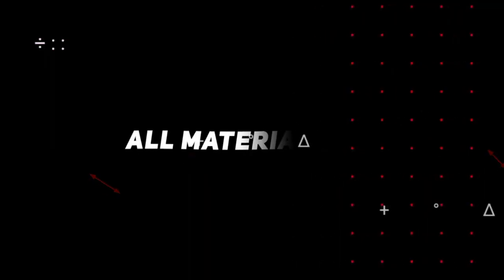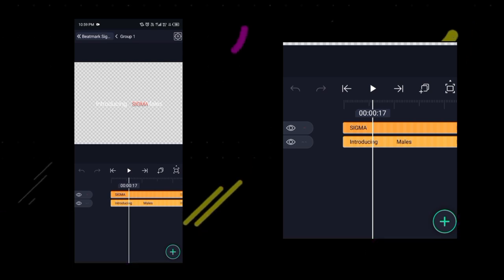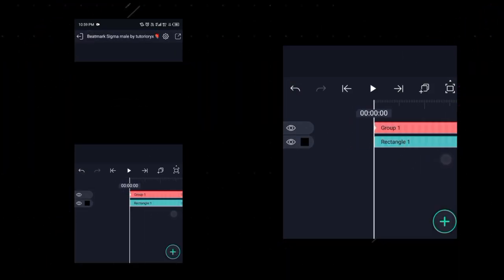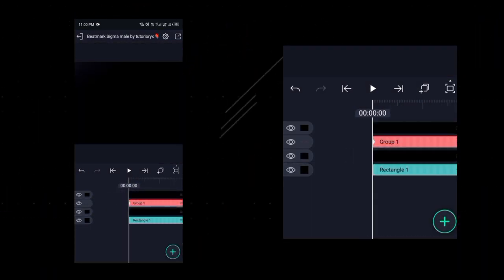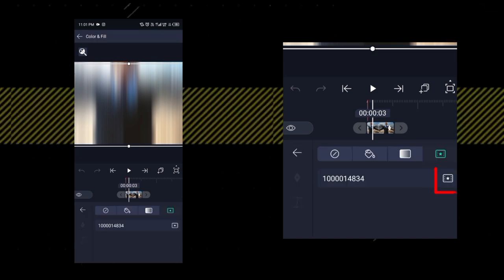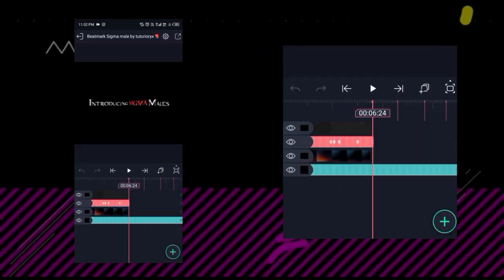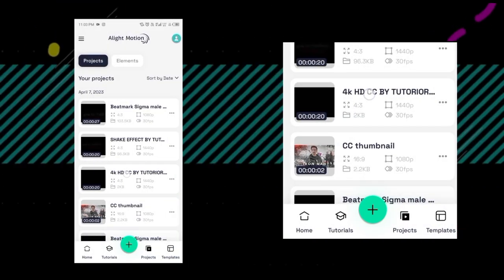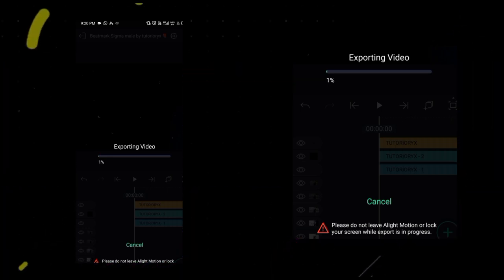Sigma Males + badass editing tutorial (alight motion presets)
🫨 𝐂𝐎𝐃𝐄  :- sigma male video editing

🔹𝗡𝗼𝘁𝗲 :- ᴊᴏɪɴ ᴛᴇʟᴇɢʀᴀᴘʜ ɢʀᴏᴜᴘ ғᴏʀ ᴜᴘᴅᴀᴛᴇᴅ ᴍᴏᴅ ᴇᴅɪᴛɪɴɢ ᴀᴘᴋs. ғᴏʀ ᴍᴏʀᴇ ɪɴғᴏʀᴍᴀᴛɪᴏɴ ᴡᴀᴛᴄʜ ( How To Download Mod Apks 🔥 ) ᴠɪᴅᴇᴏ.

🔹𝗡𝗼𝘁𝗲 :- ᴊᴏɪɴ ɪɴsᴛᴀɢʀᴀᴍ ғᴏʀ ᴀɴʏ ǫᴜᴇʀʀᴇʏ.